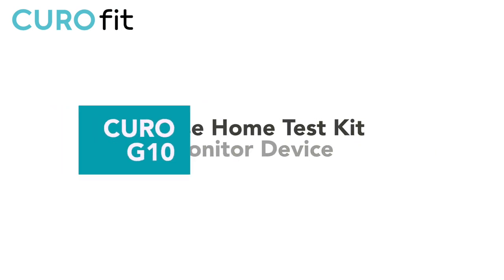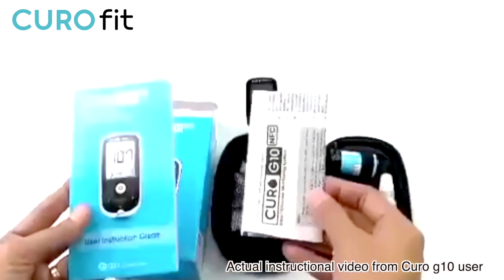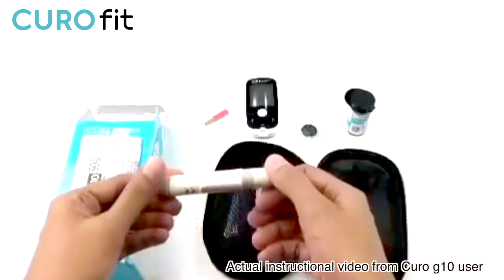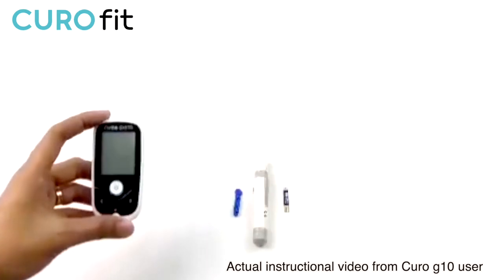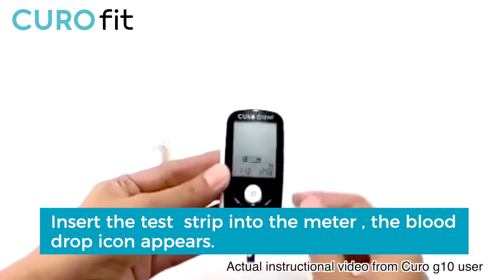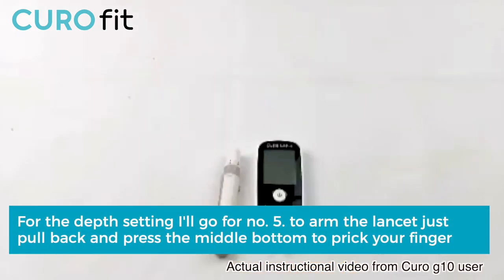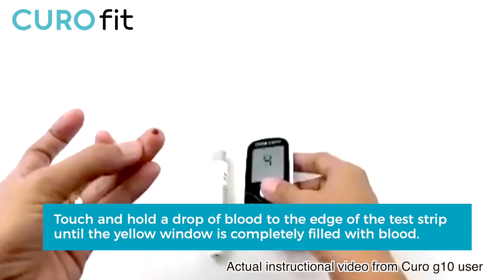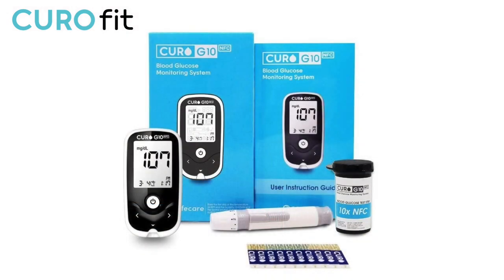How to Monitor your Blood Sugar at home |CuroG10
In this video, we will show you will learn how to measure blood sugar level at home using Curo G10.
CURO G10 Blood Glucose Meter measures the current and converts the measurement to the amount of glucose in the blood. This video is an instructional video from one of the users of Curo 10. Information on the use and maintenance of the device is available in the User's Manual.

Curo G10 – Glucose Test Kit (Meter & Strips) for Testing Blood Sugar Level with Test Strips
NO CODING – Our monitors recognize batch codes encrypted on each test strip, so there is no need for you to manually insert any code with each new batch
FAST RESULTS – Get results in as little as 5 seconds
New bio-sensor technology – requires only a tiny drop of blood

Additional questions related to the use and maintenance of the meter may be directed to our customer care team.

Customer Support Hours
6:00 AM - 4:00 PM (PST) Monday to Friday